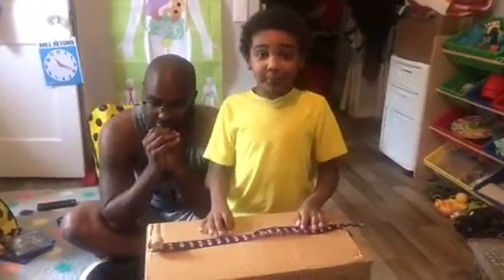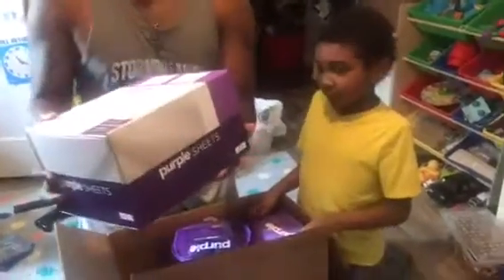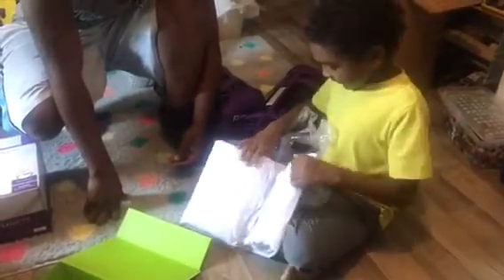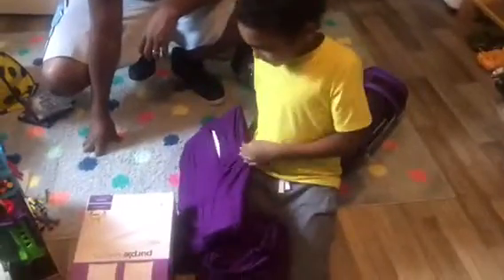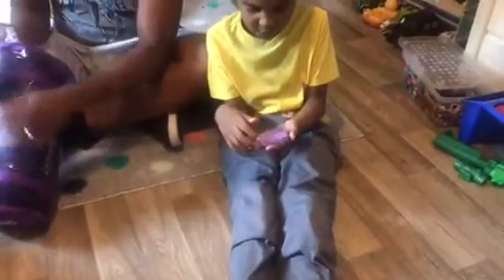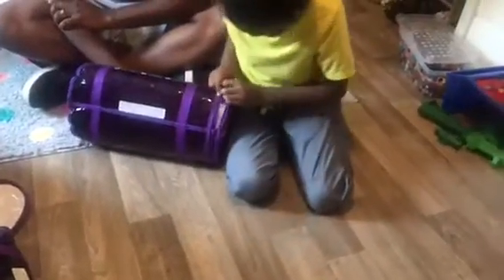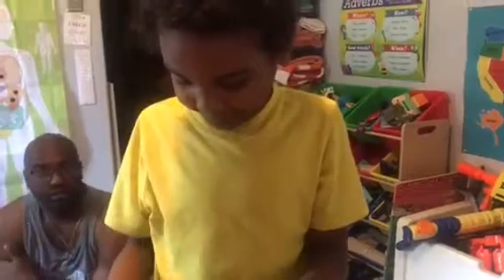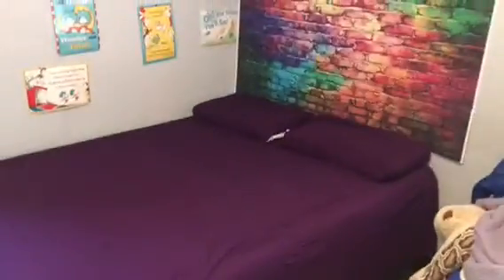Purple Mattress Unboxing